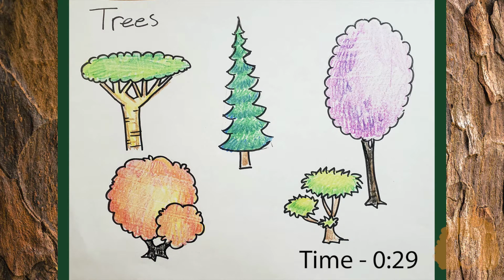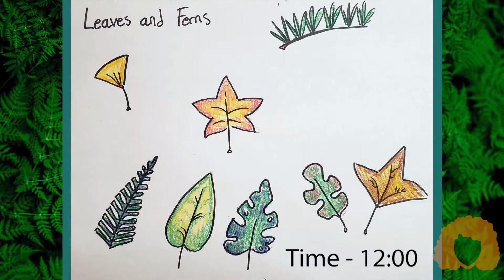How to Draw Plants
In this video, I shall demonstrate how I use basic shapes to design many different types of plants, including cacti, flowers, and mushrooms. I encourage you to use the timestamps in the right bottom corner at the beginning to help you find what plants you want. Due to the length of this video, there is no sped-up coloring at the end.